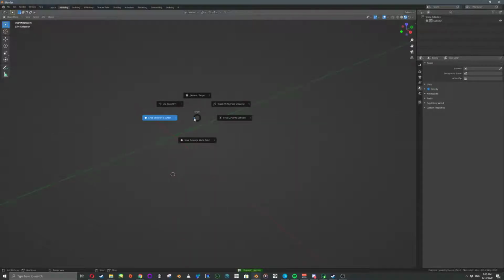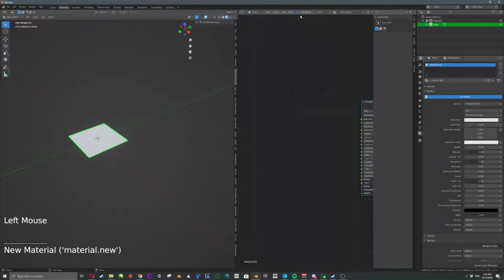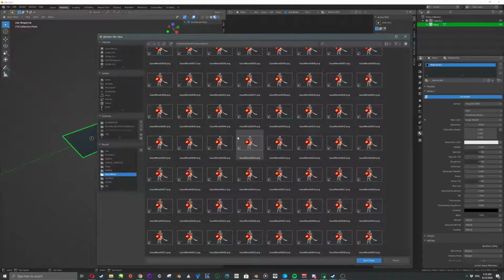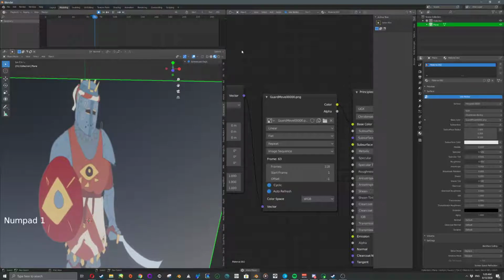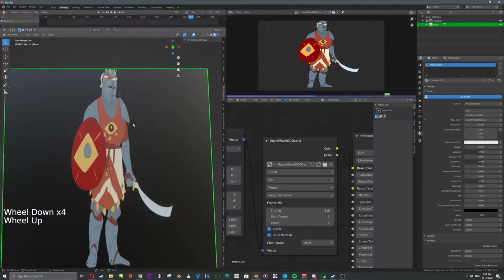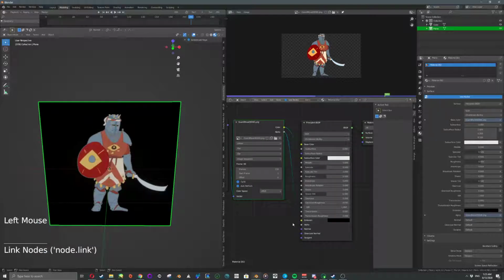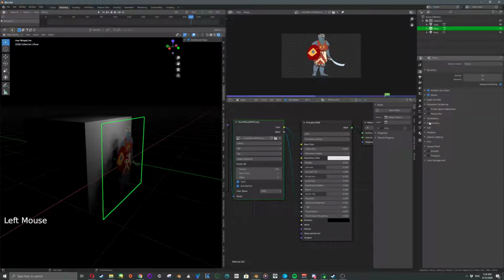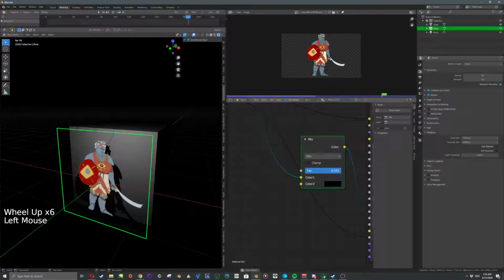DEMO: 2D Animated Sequences in Blender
I do a 1am demonstration with allergies on how to get 2d animated sequences into blender.

One important thing to note about alphas, you need to have saved the sequence on a transparent background.